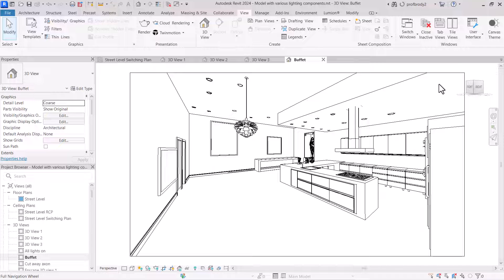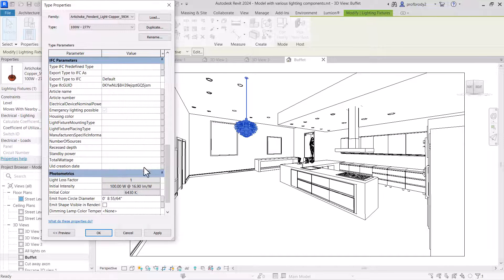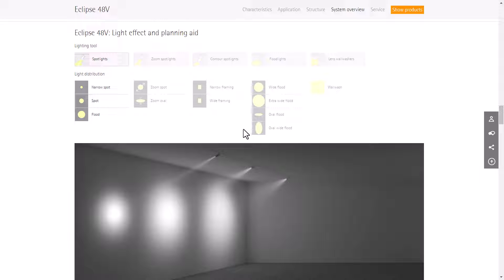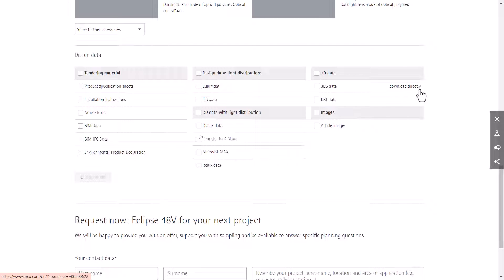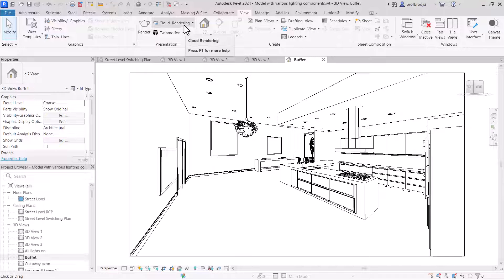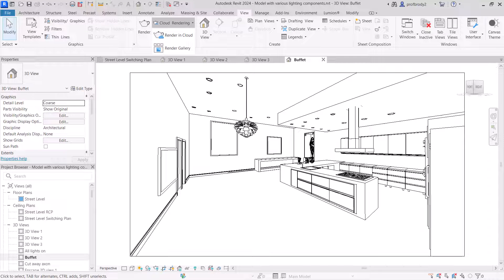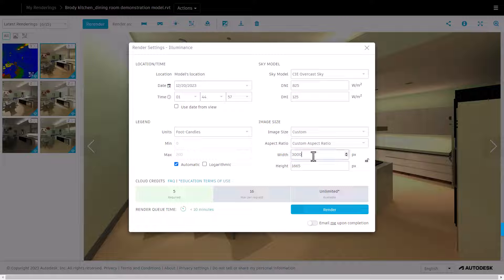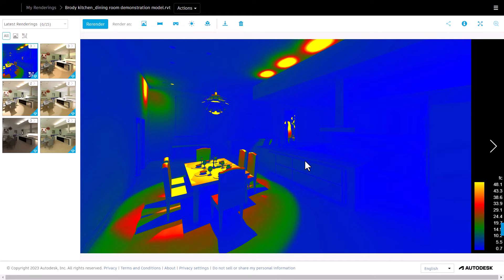Illuminance calculations using Revit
Step-by-step instructions on creating basic illuminance calculations using Revit's integrated rendering system. Not super precise, although using IES files would help. Using purpose-built lighting analysis software is needed for complex and critical calculations.
00:00 - Introduction
01:27 - Using manufacturer's IES files
06:38 - Online render settings